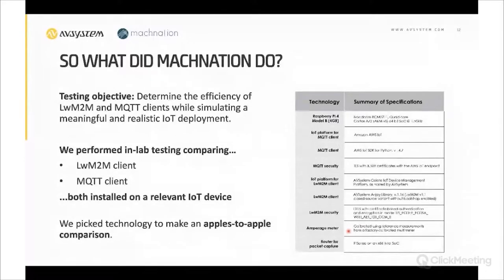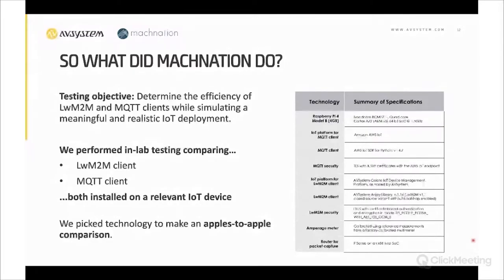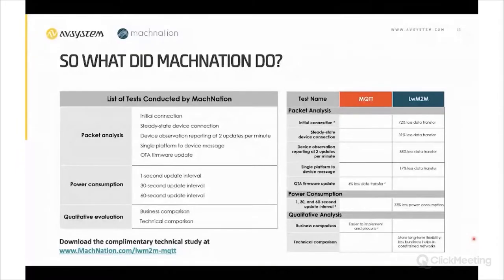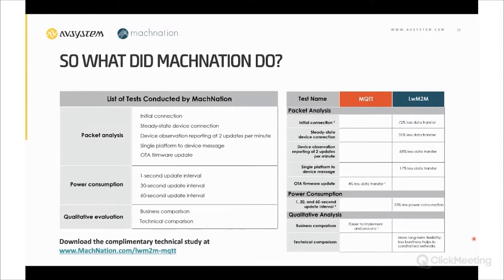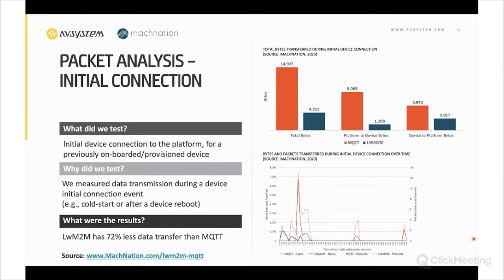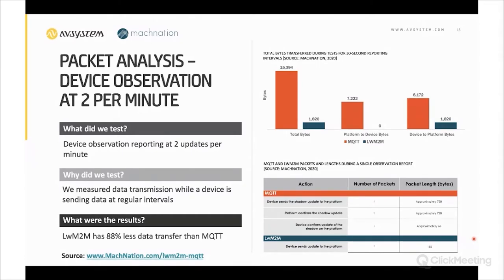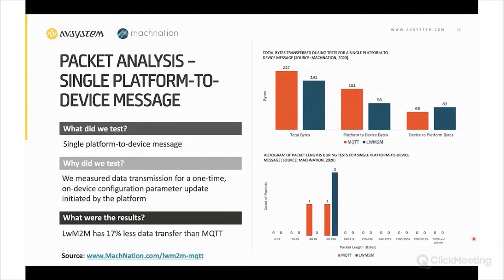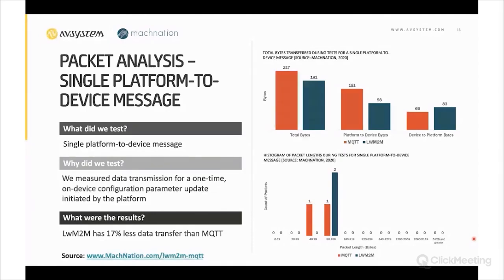LwM2M vs MQTT: in-lab test comparison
This is the second part (out of three) of the webinar "Comparing the efficiency of LwM2M and MQTT: hands-on test results of two technology clients on a typical IoT device". Samuel Hale, Analyst IoT Implementation Specialist at MachNation and Marcin Nagy, Product Director for IoT at AVSystem will talk about their research comparing LwM2M and MQTT.